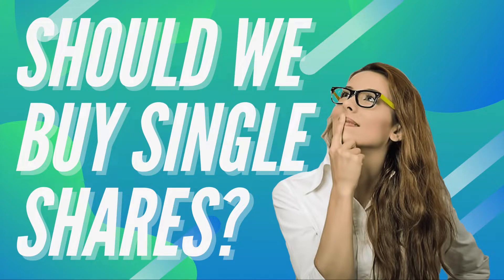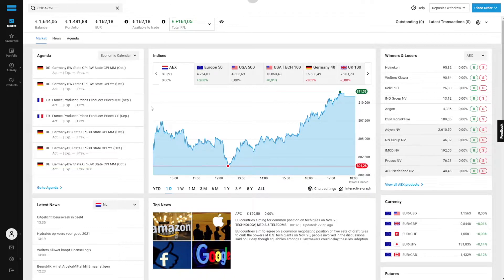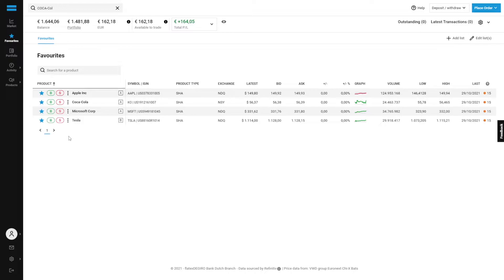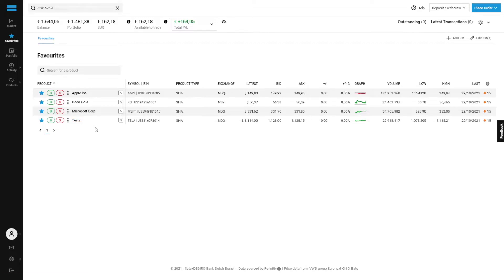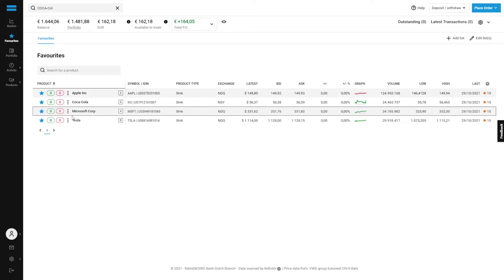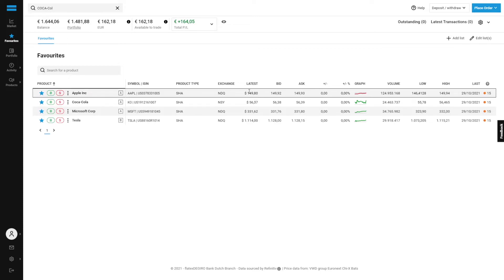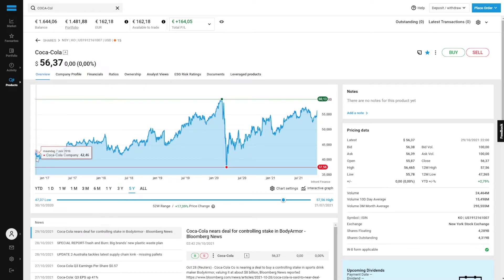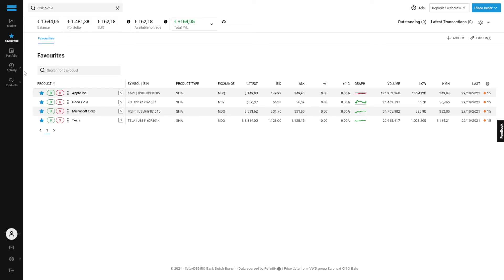SHOULD YOU BUY SINGLE SHARES? | Inside Investing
We're expanding our portfolio. Which shares are we buying next?

We are Inside Investing; Two young professionals with a passion for investing & the stock market. We provide you with tips and tricks on how to start investing and improving your portfolio.

Inside Investing - The story of Investing

💸 Starting with investing? Use the link below to get started with investing at DEGIRO:

Our favourite recording gear:
⌨️ Dell Keyboard & Mouse
🖥️ LG Ultrawide monitor

This is no financial advice, strictly entertainment purposes.